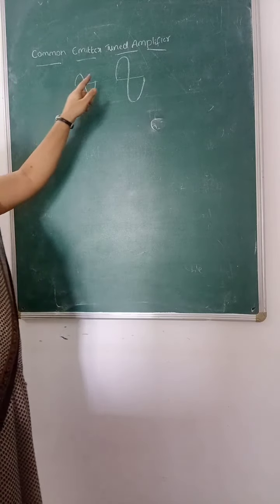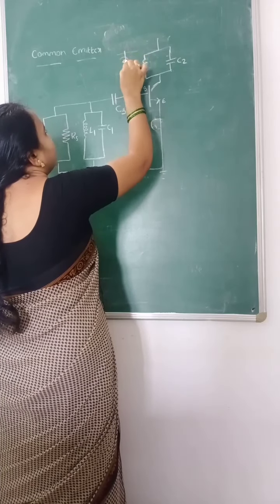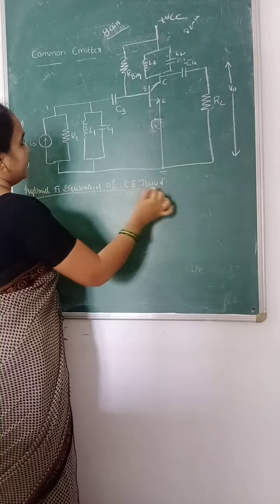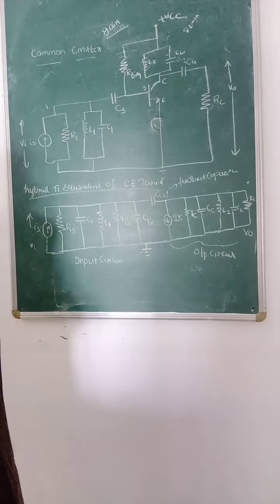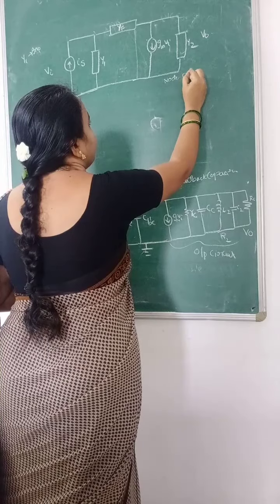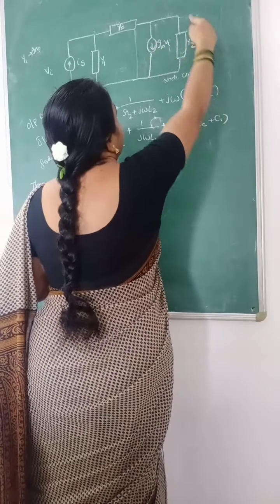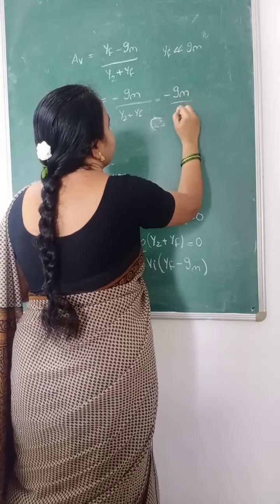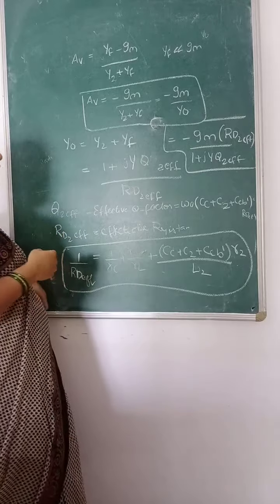CE tuned amplifier